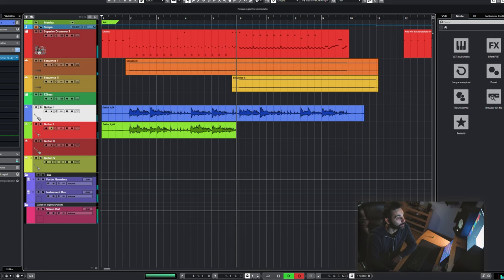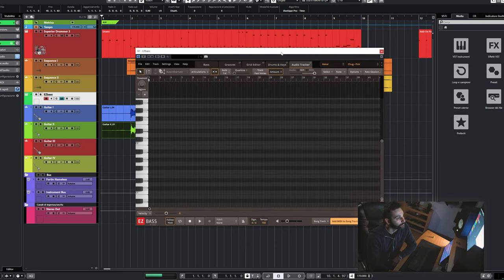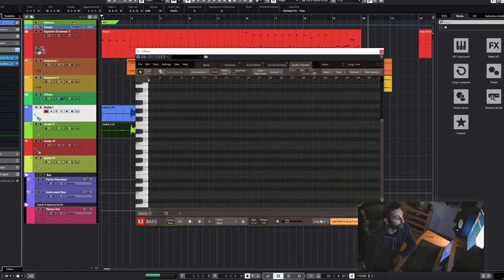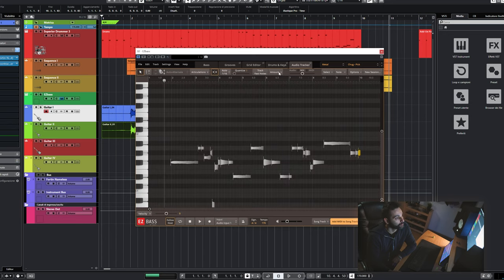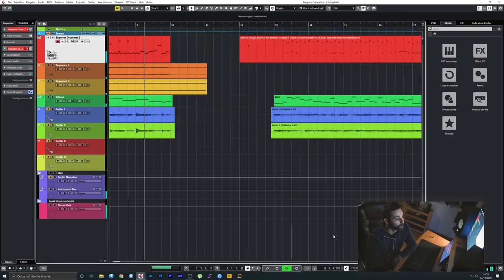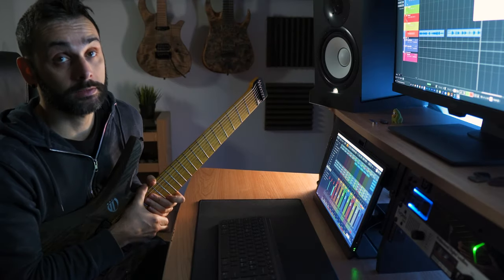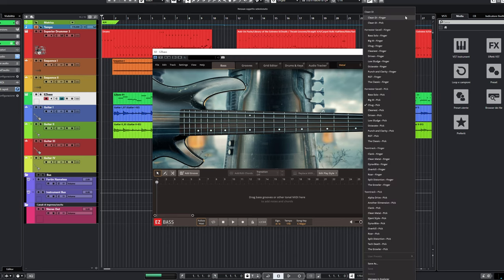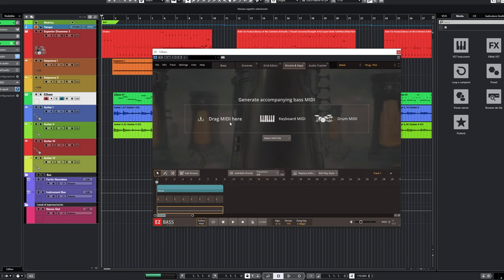EZ Bass VS 8 String Guitar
If you like Mortal Kombat you should like this one. It's not an in depth overview of all the features this software has, but more an experiment i made for fun. Toontrack it's still the best out there offering tools that change the way people write and record music. I am a Superior Drummer lover, i had it since the beginning and my writing evolves around it, so i couldn't be more grateful to the Toontrack guys.
With EZBass now i don't have to buy three different basses for three different tunings... i will not use the songwriting tools, but i think there are a lot of people that may benefit from them. I hope you enjoy!